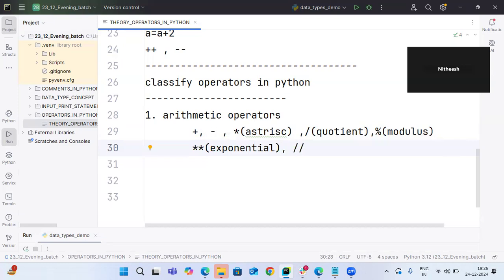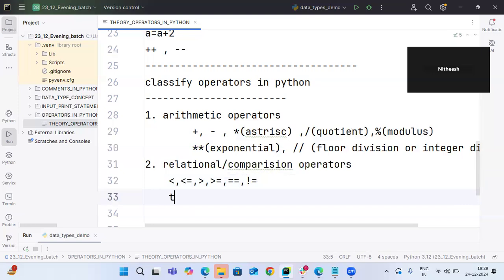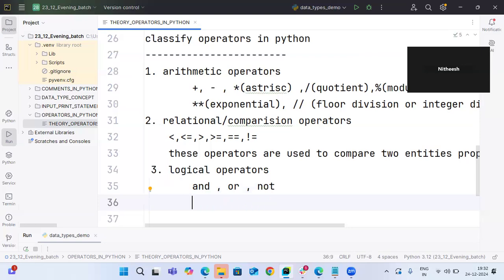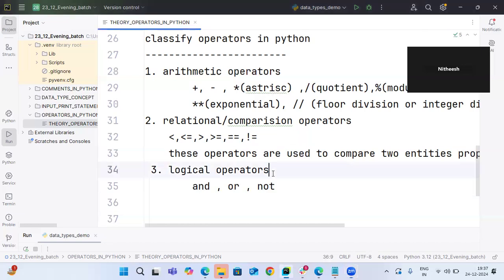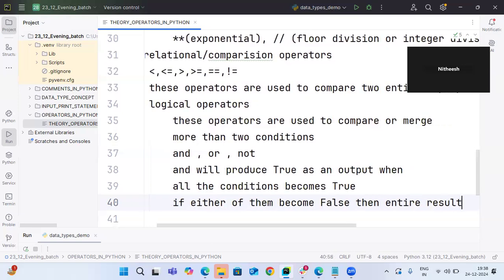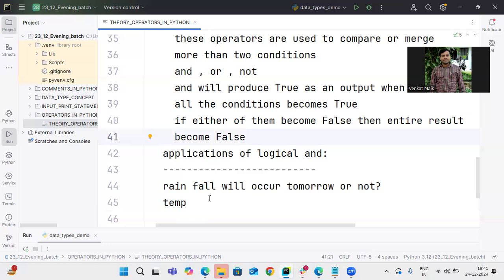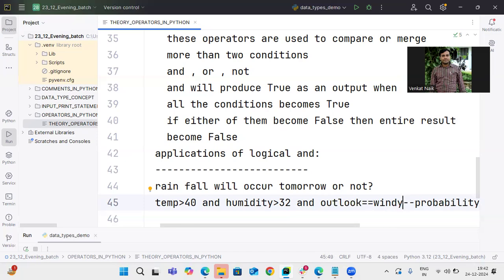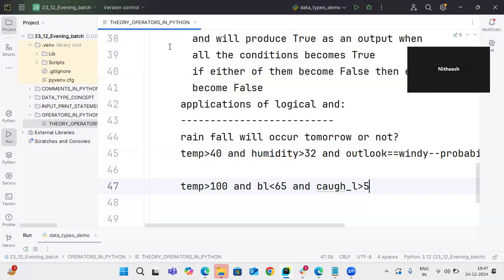OPERATORS IN PYTHON SESSION-2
OPERATORS IN PYTHON SESSION-2@alladi_coding_technologies